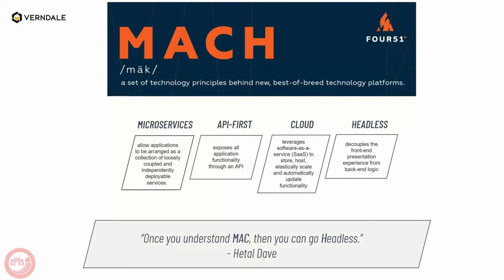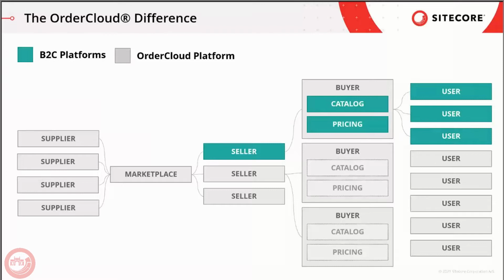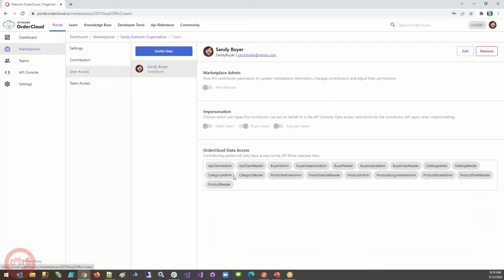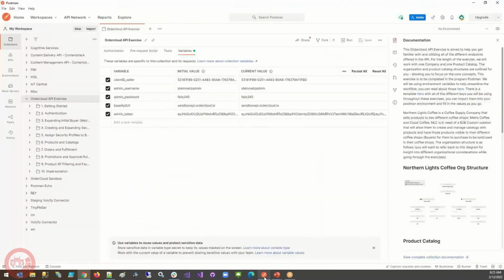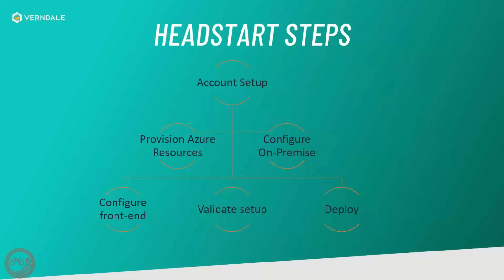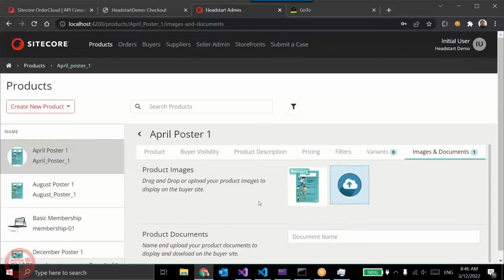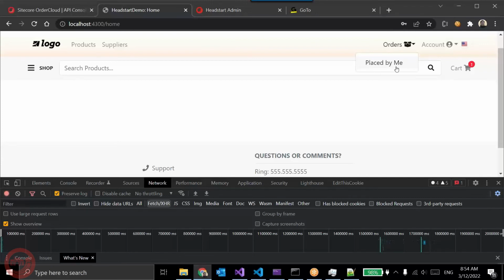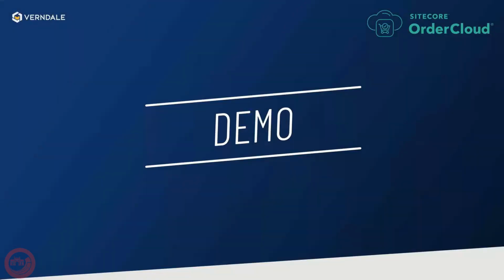SUG Mumbai - OrderCloud Intro and Demo, Headstart and Learning Path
A Sitecore User Group Mumbai webinar on 'OrderCloud Intro and Demo, Headstart and Learning Path' with Hetal Dave & Sandy Foley presented on 12th March 2022.